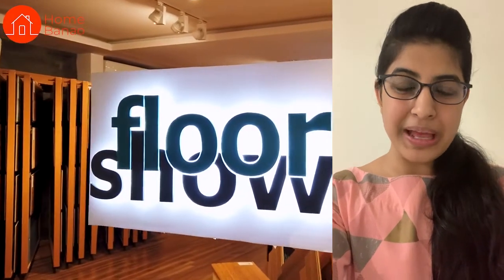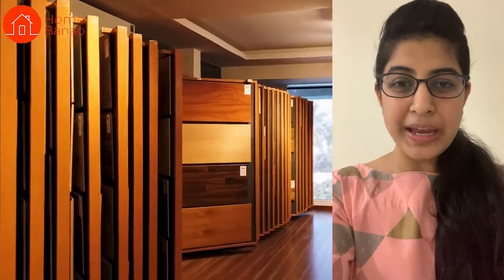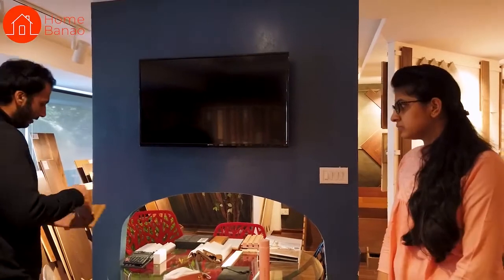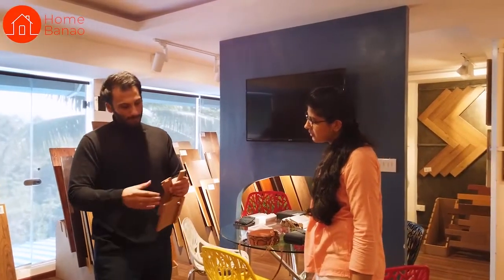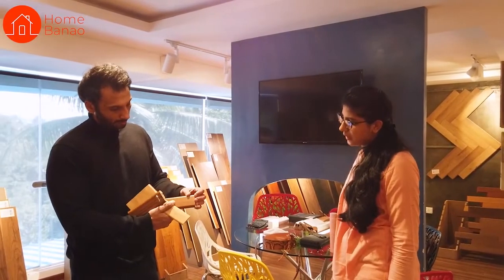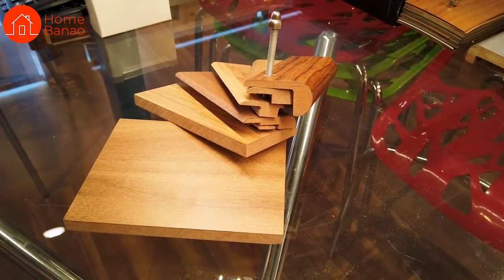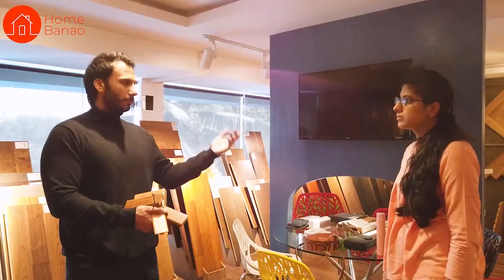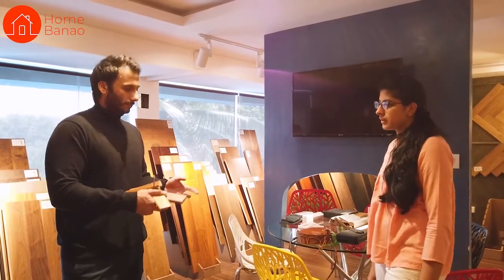Wooden Skirting - I should have known this before!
Everything about wooden flooring options available in India, their advantages, disadvantages, and recommendations from Ali, an expert in this industry who handles his family business FloorShow which makes vast verities of wooden flooring options available for the consumer.

Timestamp:
0:00- Introduction
04:15 Laminated Wood Flooring
15:25 Engineered Wood Flooring
30:50 Hard Wood Floor
36:00 How to install
36:30 Exterior Deck and Cladding
44:45 Stone Plastic Composite(SPC)
46:30 Skirting

Equipment used -
Green Screen
Ring Lights